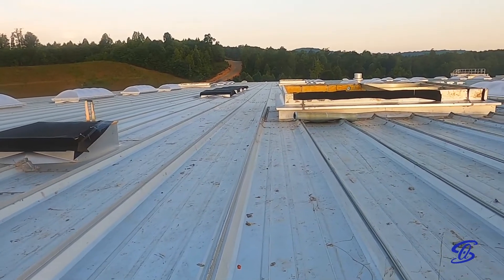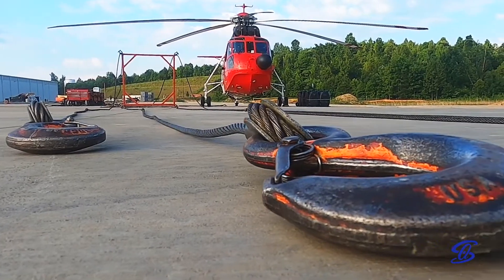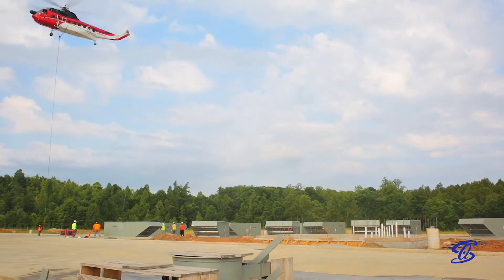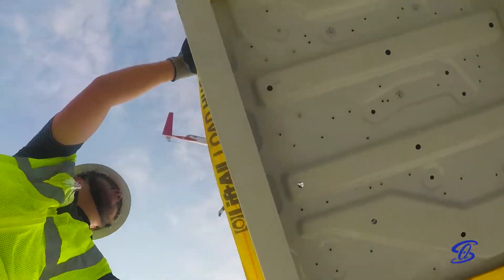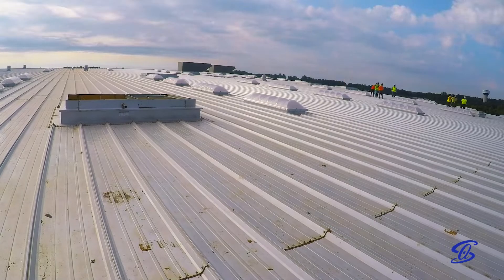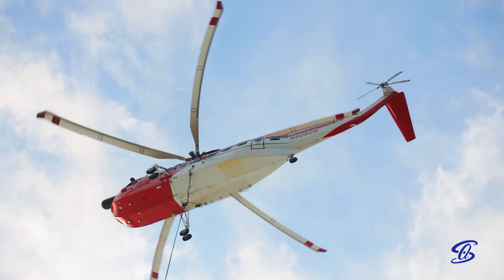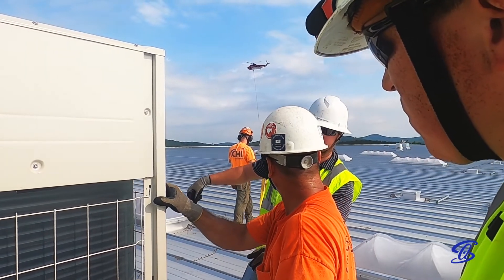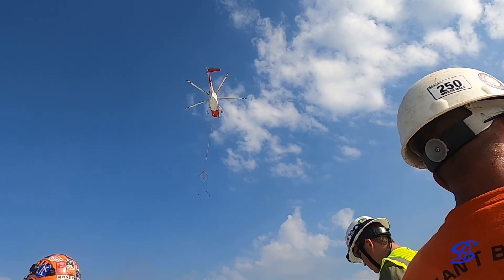Click to learn more about our innovative approach to construction logistics and heavy lifting.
Witness the seamless collaboration between CHI Aviation and Southern Air HVAC as they tackle a challenging rooftop equipment installation project. Using CHI Aviation's heavy lift helicopter, the teams successfully placed 33 pieces of HVAC equipment on a rooftop in just a 2-hour period, showcasing the power of innovation and teamwork in construction.

Join us as we showcase this incredible feat of construction logistics and heavy lifting, demonstrating how our partnership with CHI Aviation has revolutionized rooftop HVAC installations.